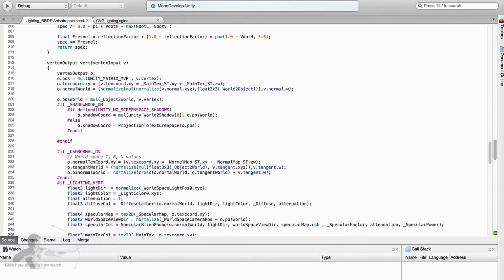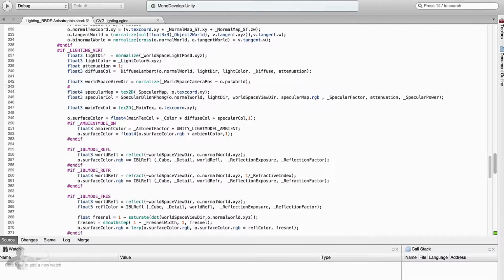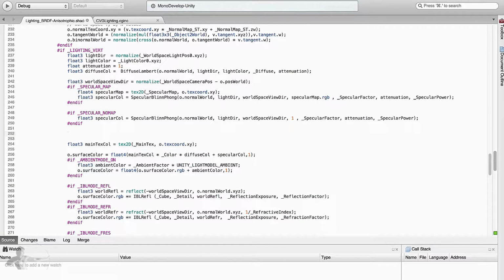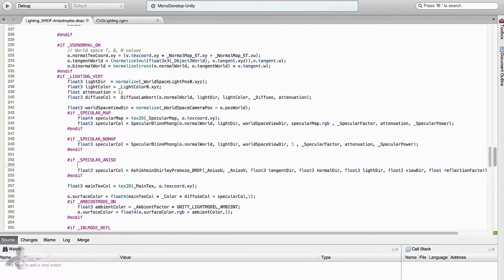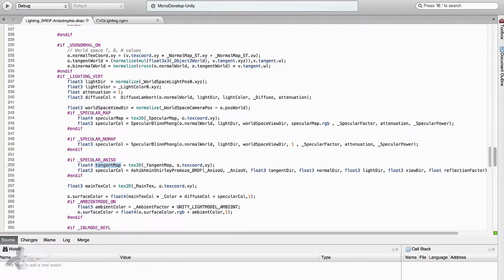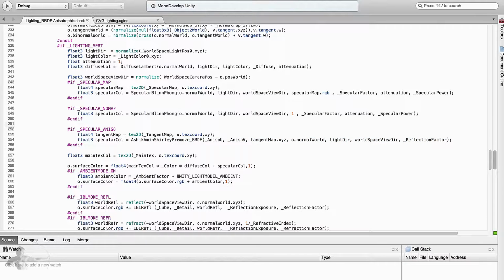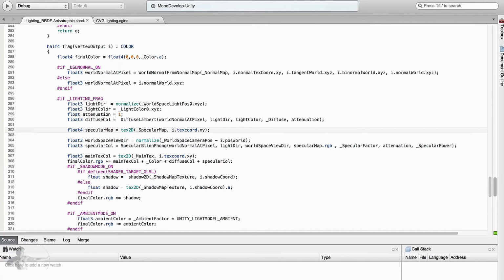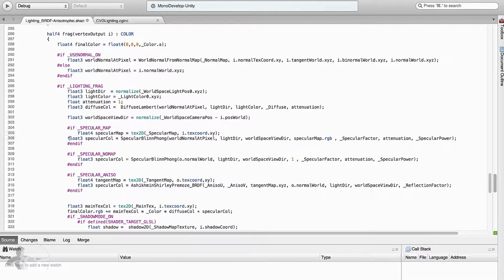70 - Anisotropic BRDF Shader Part 2